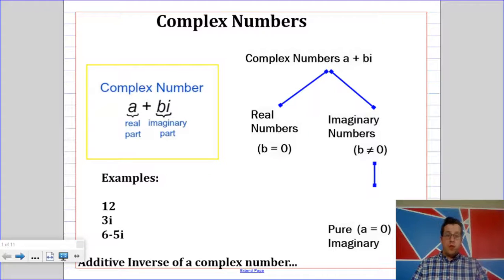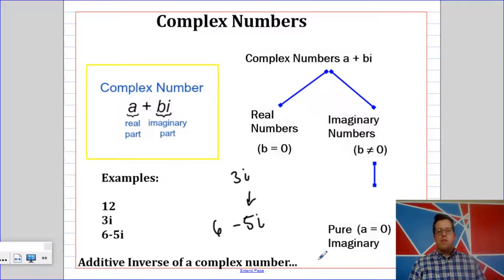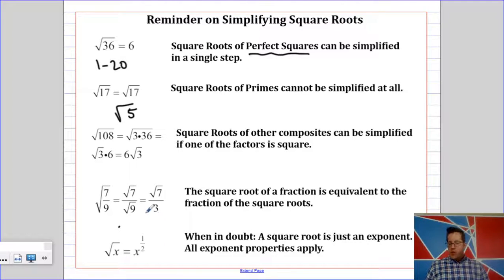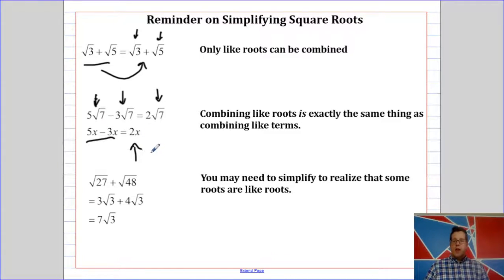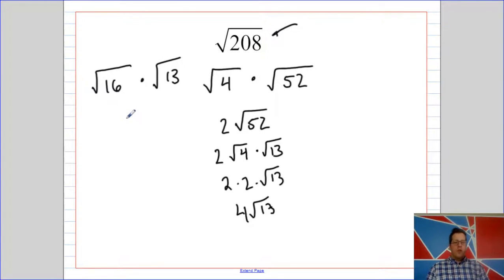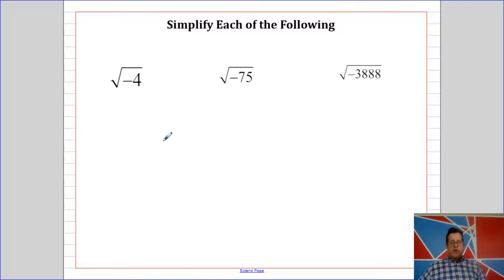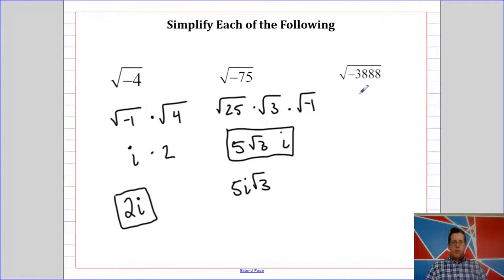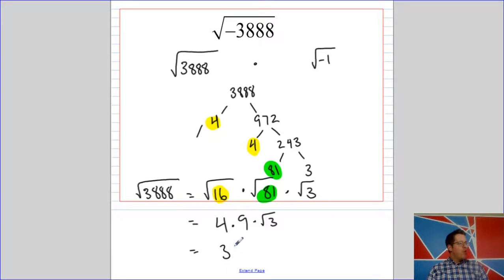Algebra 2 Complex Numbers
A quick intro to Complex Numbers